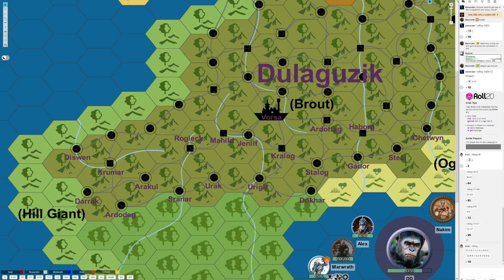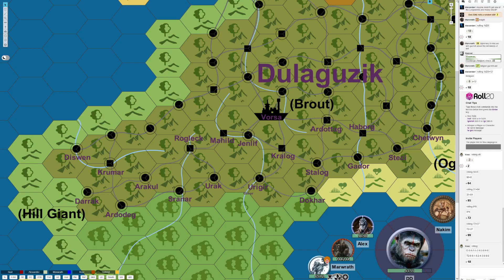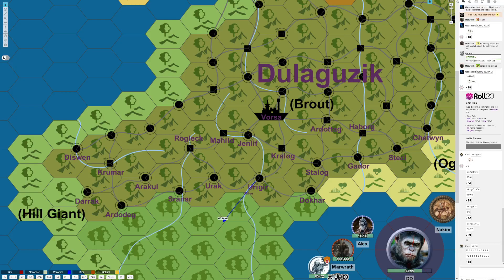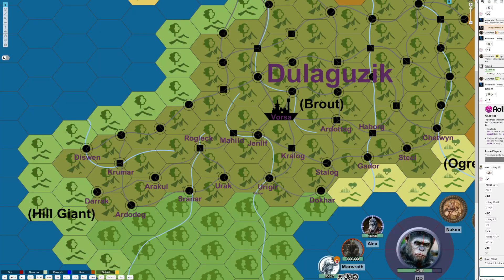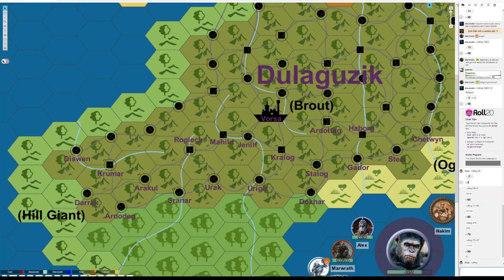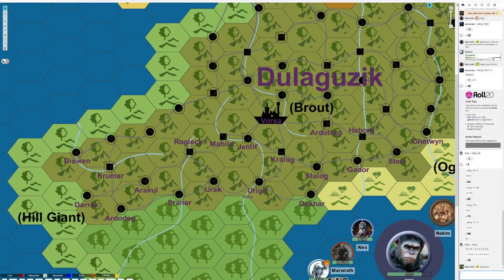Wilds of Dulaguzik - Episode 15.1 - Stone Giant Ambush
The conflict between the hobgoblins and brout has resulted in the brout pulling back to a defensive position temporarily but that has left their hunting ground open to invaders. These stone giants seem to like the area.